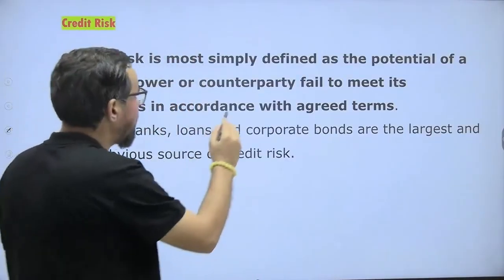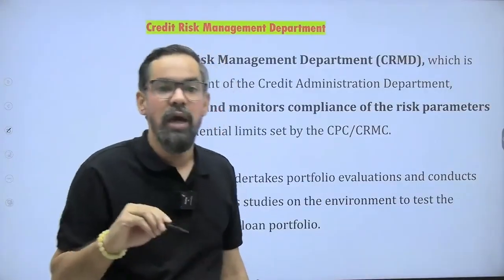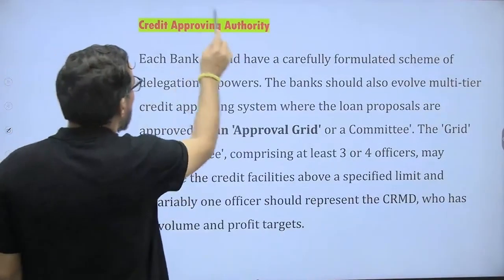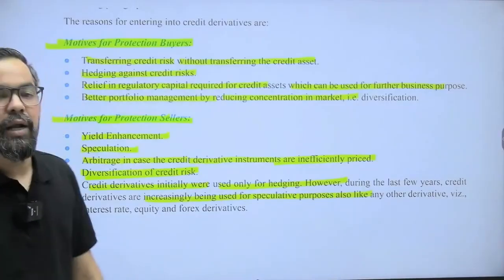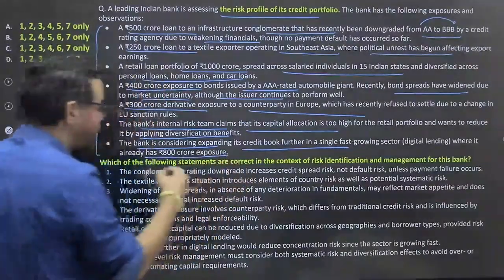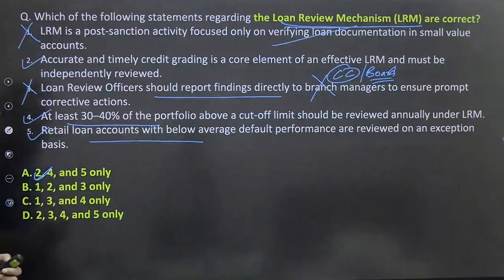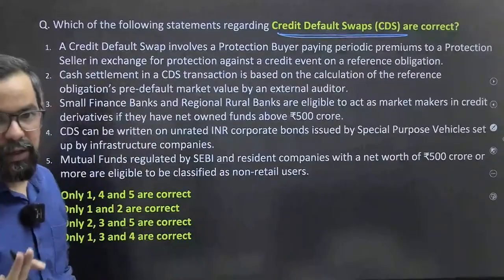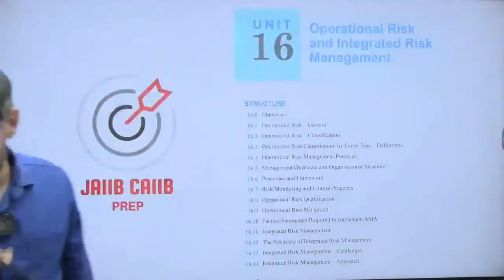CAIIB BFM 2025: Credit Risk | Unit 15 Concepts & MCQs | BFM Preparation by Mahesh Sir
📘 CAIIB BFM 2025 Preparation – Complete Credit Risk (Unit 15) explained with concepts, examples & MCQs.
This session by Mahesh Sir will help you strengthen your preparation for CAIIB BFM exam with clarity and practice.
👉What you’ll learn in this video:
✅Meaning & Types of Credit Risk
✅Measurement & Management of Credit Risk
✅Risk Rating & Credit Appraisal Concepts
✅Important MCQs for practice (Exam-oriented)

🎯 Perfect for CAIIB aspirants preparing for BFM 2025 to score high in the exam.